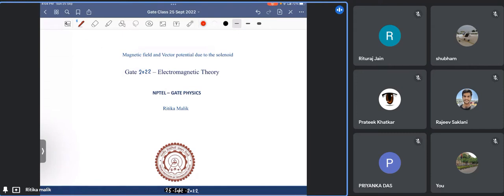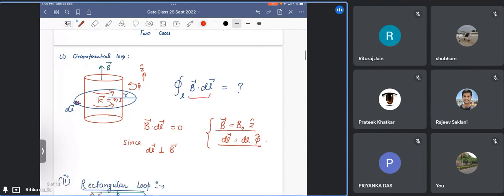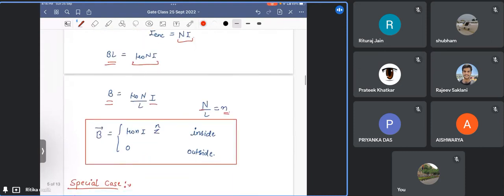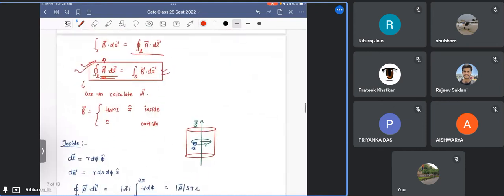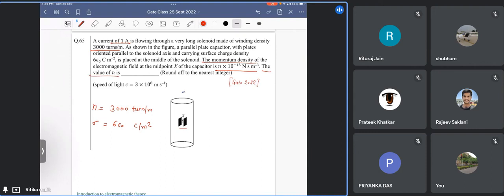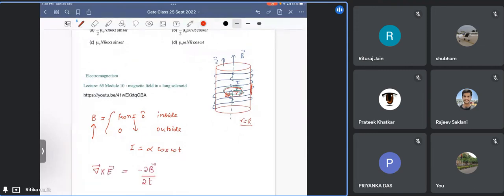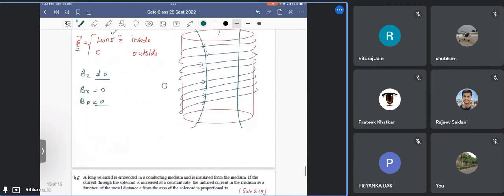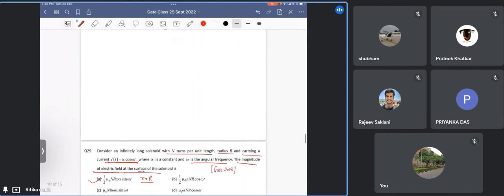GATE Preparation PH33 | Vector Potential magnetostatic | Physics